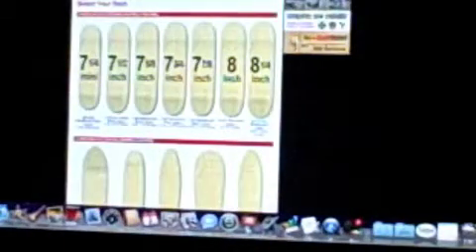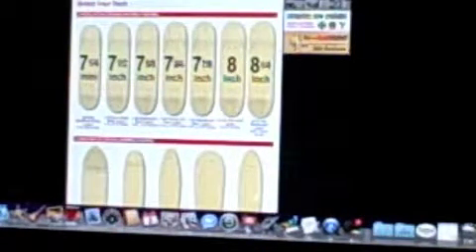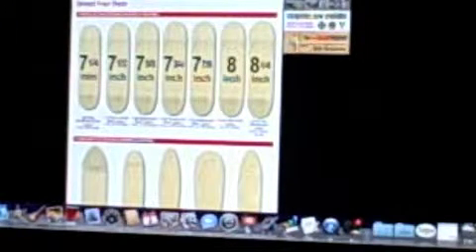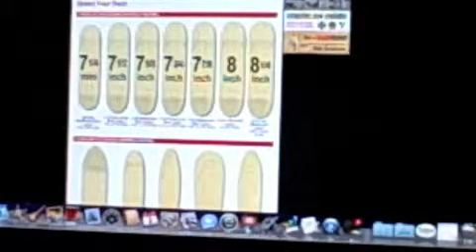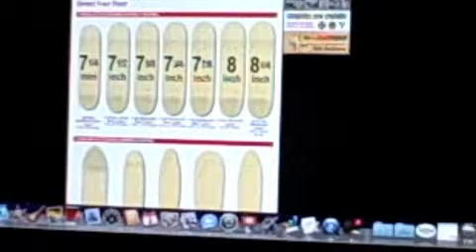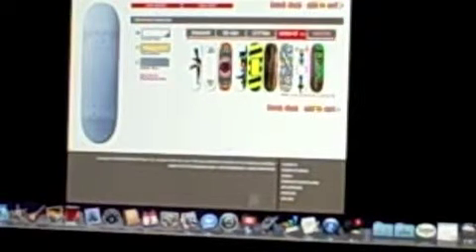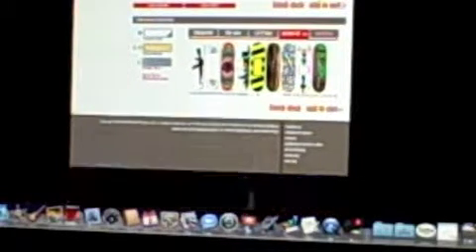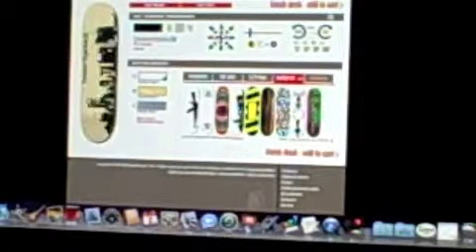How to make a custom fingerboard graphic on Mac(only preloaded software)